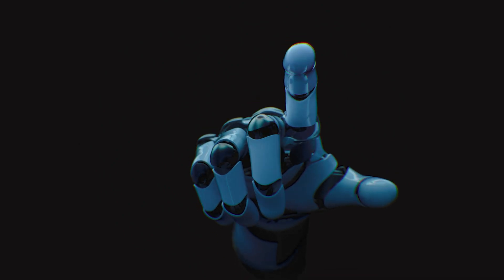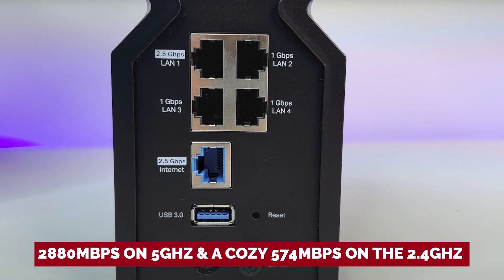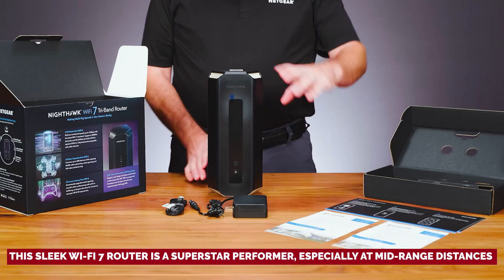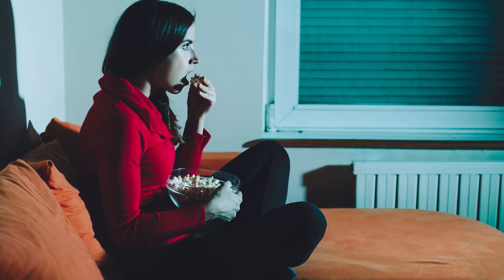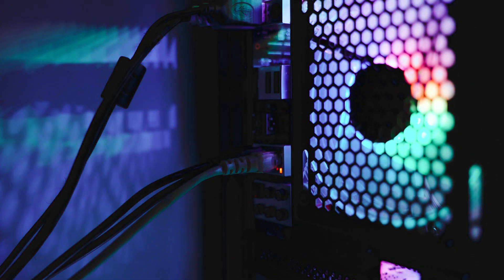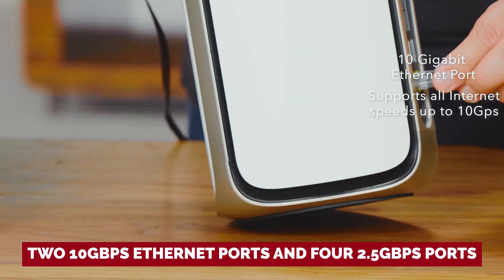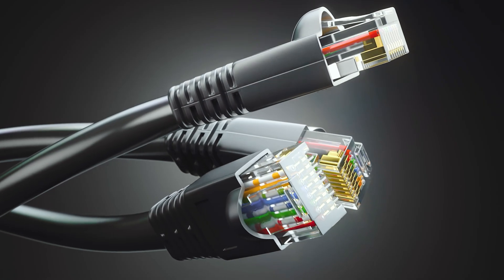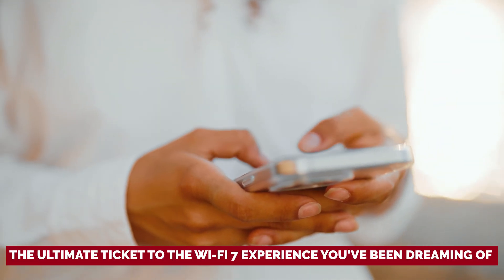Best WiFi 7 Routers 2025 - (Which One is Right for You?)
➡ Links of the Best WiFi 7 Routers we listed in this video.

1. TP-Link Archer BE800 – Best WiFi 7 Router Overall

2. Netgear Orbi RBE973S – Best Mesh WiFi 7 Router

3. TP-Link Archer GE800 – Best WiFi 7 Router for Gamers

4. Netgear Nighthawk RS700S – Best WiFi 7 Router for Long Range

5. TP-Link Archer BE550 – Best Budget WiFi 7 Router

Step into the future of networking with the best Wi-Fi 7 routers designed for blazing-fast speeds and unparalleled performance. The TP-Link Archer BE800 claims the top spot as the best overall Wi-Fi 7 router, delivering next-gen connectivity with robust features. For a seamless mesh network experience, the Netgear Orbi RBE973S is a premium choice. Gamers will appreciate the TP-Link Archer GE800, engineered to minimize latency and enhance gaming performance. The Netgear Nighthawk RS700S excels in long-range coverage, making it perfect for expansive homes. Finally, the TP-Link Archer BE550 combines impressive performance with affordability, making it the best budget-friendly option.